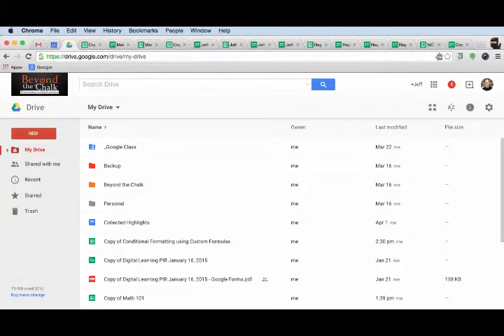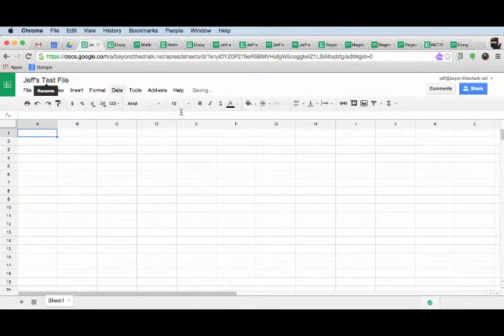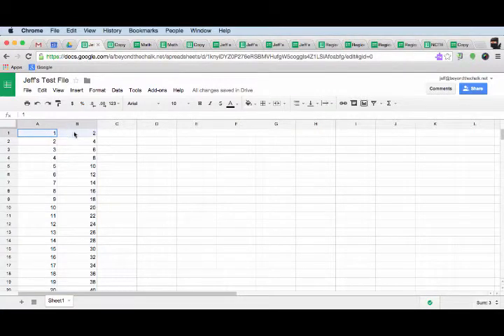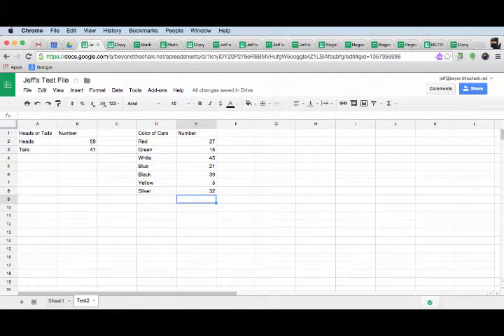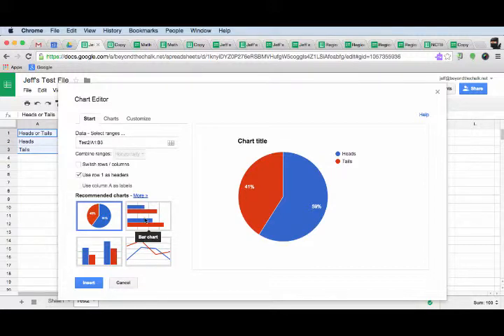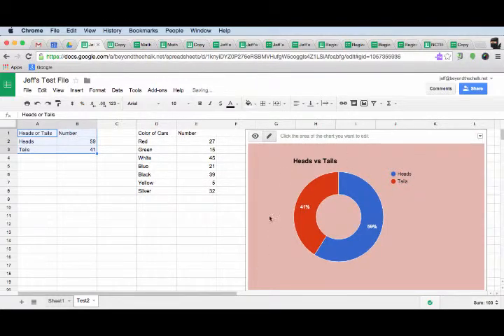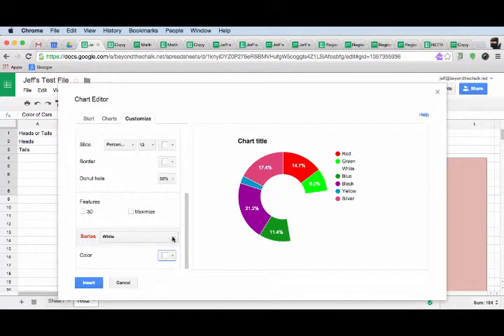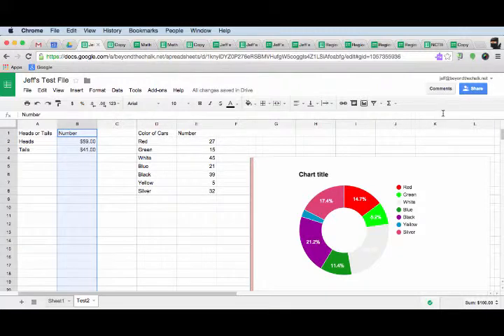Google Sheets - Other Things